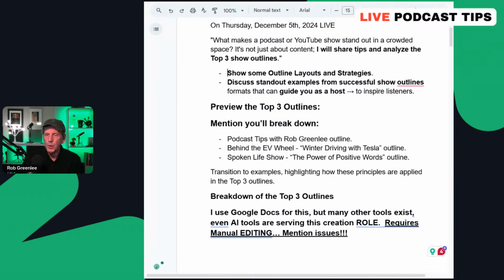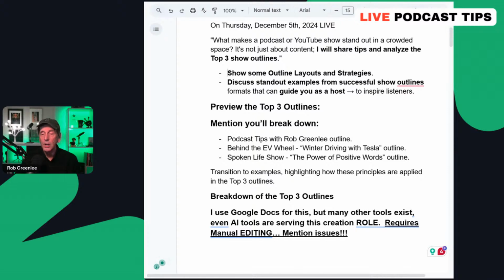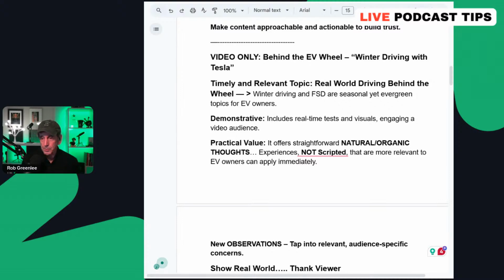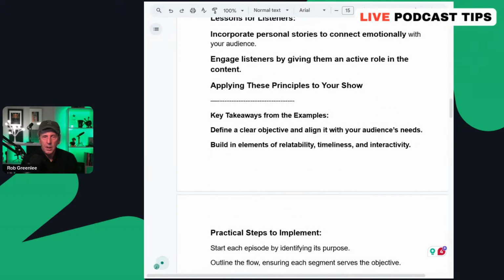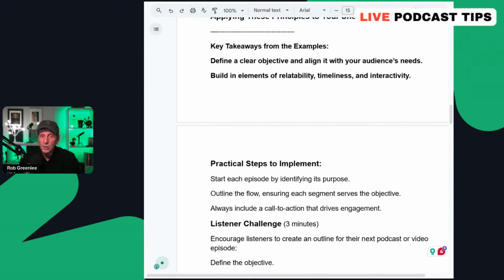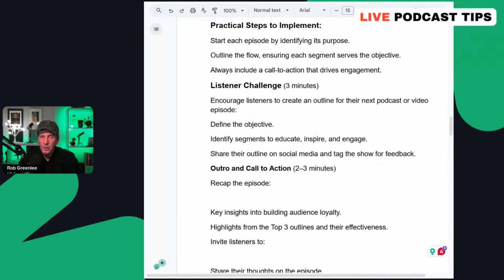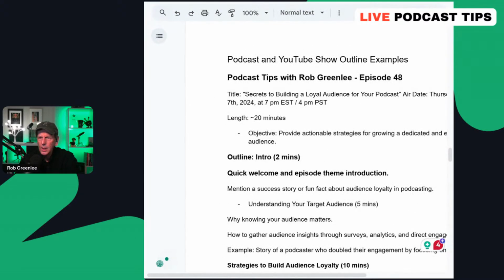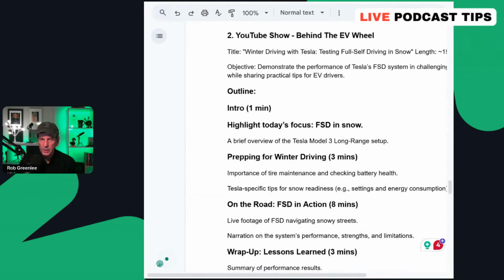Your Next Episode Needs This Outline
Top 3 Podcast and YouTube Show Outlines for Success

Live on Dec 5th, 2024, at 7 PM EST / 4 PM PST.

On LIVE Podcast Tips with Rob Greenlee - Ep 48

Join Hall of Fame podcaster Rob Greenlee as he dives into the top 3 outlines that can transform your next podcast or YouTube episode into an engaging masterpiece! Whether you're just starting or looking to refine your content, this episode is packed with actionable strategies to make every episode shine.

What You’ll Learn:

The Proven Episode Flow: How to open strong, maintain interest, and end on a high note.

Engagement-Centric Planning: Tips for structuring shows that hook your audience and keep them coming back.

Creative Narrative Designs: How to effectively outline shows to balance storytelling, education, and entertainment.

Get insider tips and tricks for live and recorded formats, ensuring you deliver value and captivate your audience every time.

Join the Live Chat!
Bring your questions and ideas—Rob will answer them live during the show. Don’t miss this opportunity to level up your podcasting and video production game!

Want to create live audio and video show streams like this? Support Spoken Life by checking out StreamYard